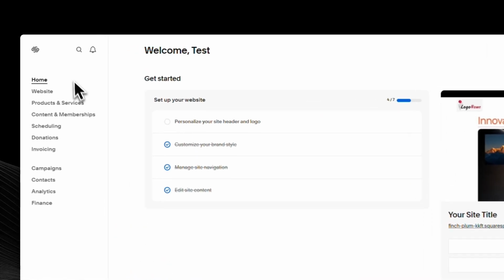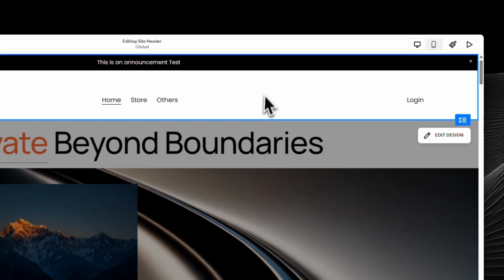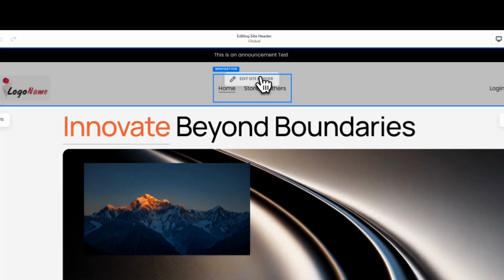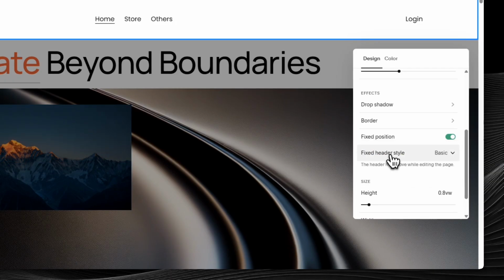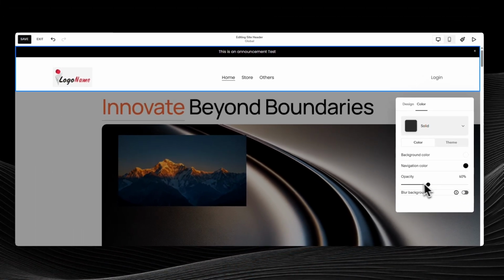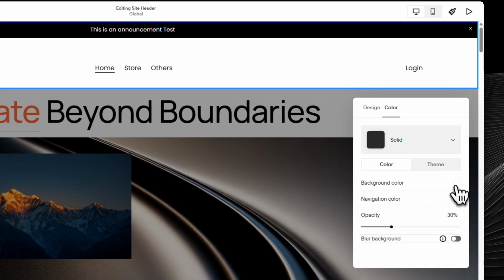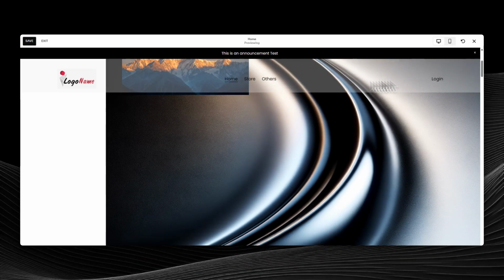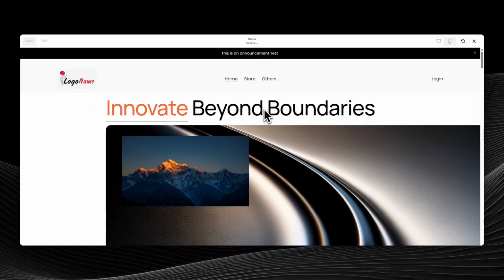How to Create a Transparent Header in Squarespace (Step-by-Step Guide)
Here’s how to create a transparent header in Squarespace step by step.

In this quick tutorial, you’ll learn how to make your Squarespace header transparent for a modern and professional website design. This includes enabling transparent header settings, adjusting colors and spacing, customizing navigation visibility, previewing mobile layouts, and using custom CSS for advanced styling. Follow this simple guide to create sleek fullscreen hero sections and cleaner website layouts.

Transparent navigation bars
Logo and menu colors
Sticky header behavior
Header overlays on images or videos
Mobile header appearance
Scroll transition effects
✅ Great Uses for Transparent Headers
Fullscreen hero images
Video backgrounds
Photography portfolios
Modern landing pages
Minimal website designs
⚠️ Important Note
Transparent headers may reduce text readability on bright images or videos
Some templates handle transparent headers differently
Advanced transparency effects may require custom CSS

transparent header squarespace tutorial, create transparent navigation squarespace guide, how to make header transparent squarespace, website header overlay tutorial, squarespace modern design guide, squarespace beginner tutorial, sticky transparent header tutorial, fullscreen hero layout guide, transparent menu customization tutorial, transparent header not working fix squarespace guide, website aesthetic customization tutorial, squarespace header styling guide